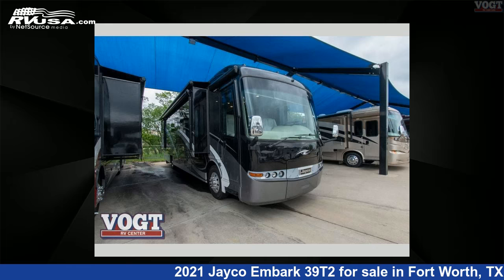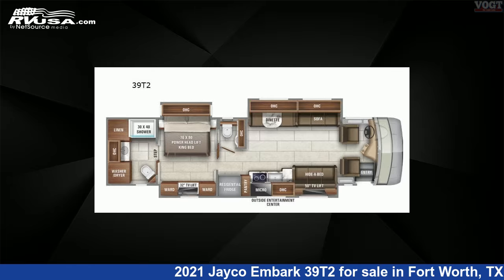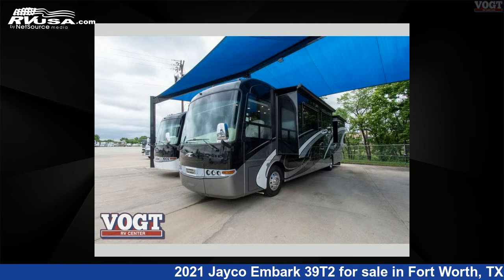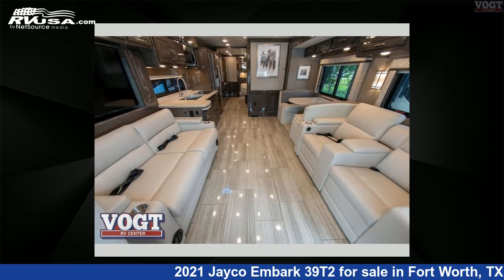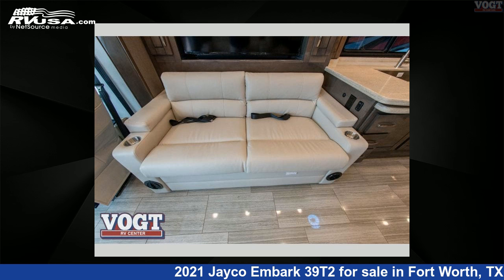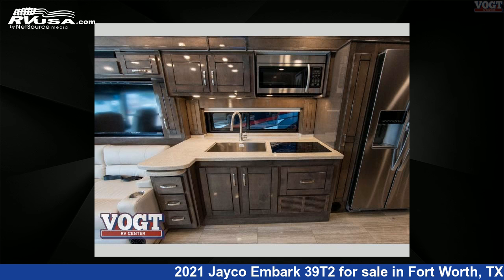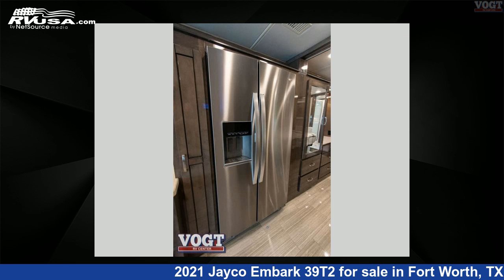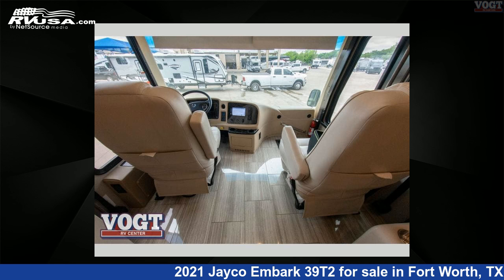Spectacular 2021 Jayco Embark 39T2 Class A RV For Sale in Fort Worth, TX | RVUSA.com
This 2021 Jayco Embark 39T2 is a Class A RV. It is located in Fort Worth, TX 76117 and is offered for sale by Vogt Family Fun Center . This New Jayco Is 40' 0" in length and features 3 slideouts, a STONEWALL interior, sleeps 7, Slideout, and 100 gal fresh water capacity. This 2021 Jayco Embark 39T2 is built on a Spartan K1 Raised Rail chassis.